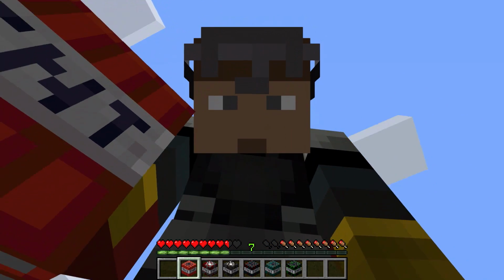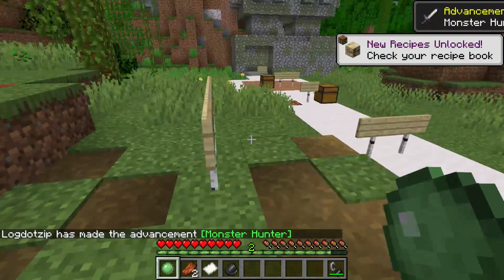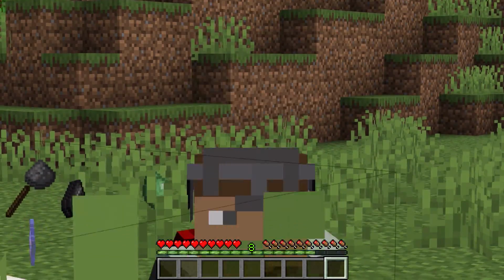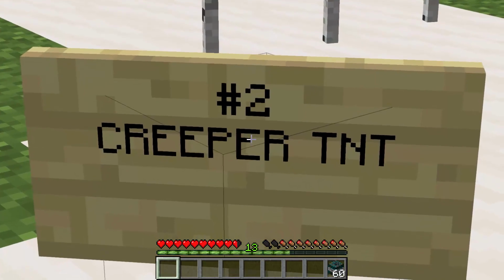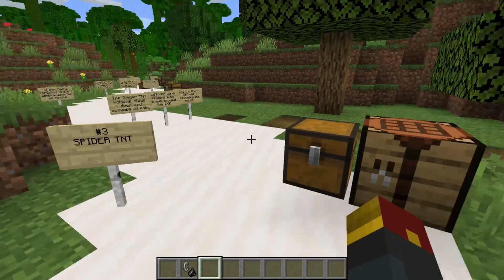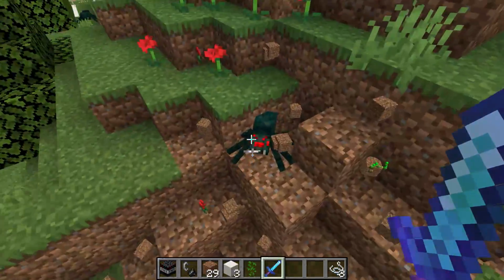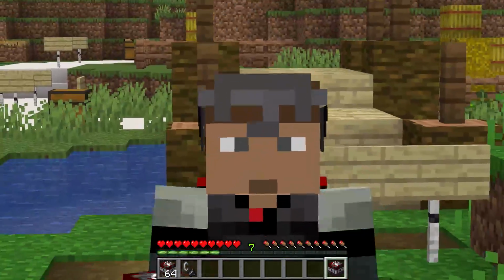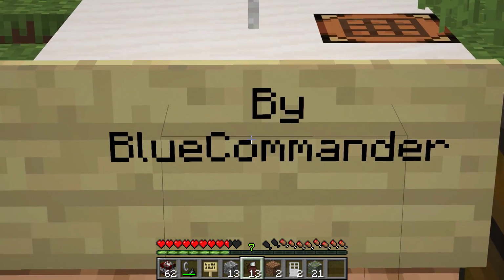We made new MOB TNT in Minecraft 1.14 Update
NEW Minecraft TNT but they’re based off your FAVORITE Minecraft Mobs!

Minecraft TNT is the most fun block to use in minecraft... don't @ me... except you could if you wanted to add me on Twitter ;).

Anyways! We've always been obsessed with thinking about how we could add more tnt to minecraft! Sure, there are lots of explosions already in the game...but what if we went crazier and added in new minecraft 1.14 crafting recipes that you could use to make more tnt?

Well, we've done just that today! We brought back one of the developers from our smash hit “We made our own New Minecraft 1.14 TNT Update” to create 5 new types of Mob tnt! These are totally brand new types of minecraft tnt NEVER before seen in minecraft.